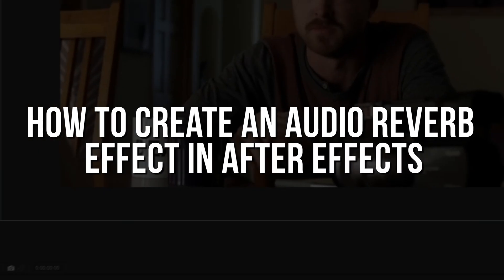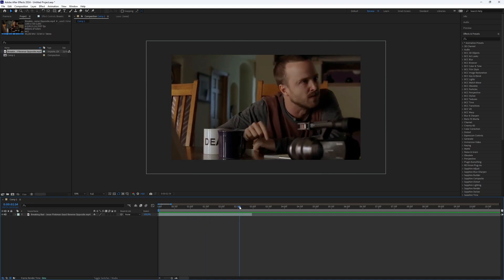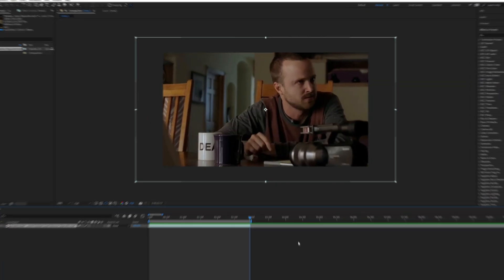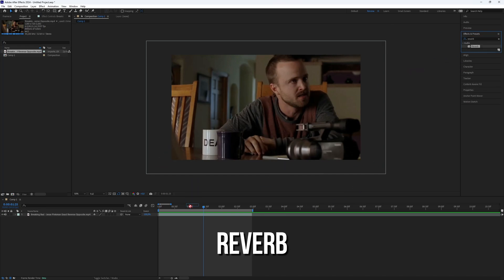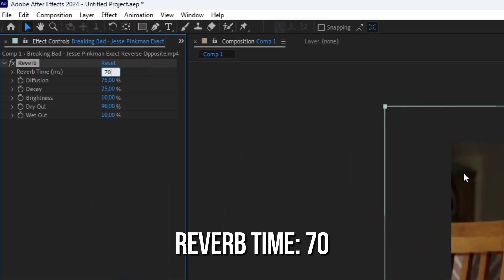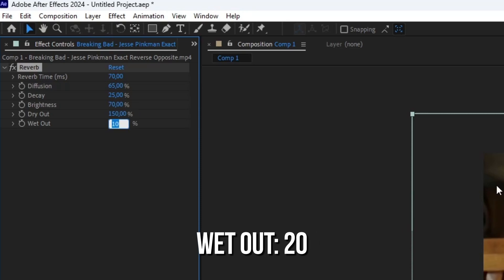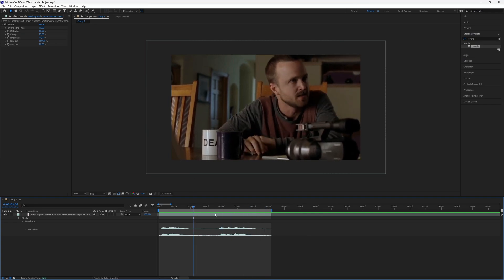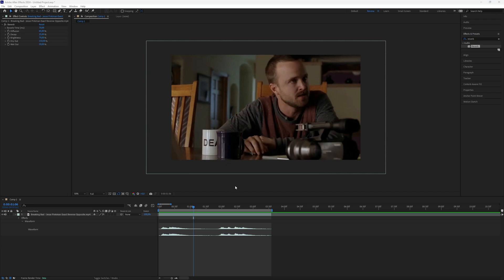How to Create an Audio Reverb Effect in After Effects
How to Create an Audio Reverb Effect in After Effects in 2024

Learn How to Create an Audio Reverb Effect in After Effects. It's really easy to do and learn to do it in just a few minutes by following this super helpful After Effects tutorial.